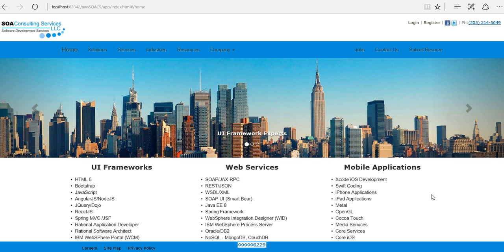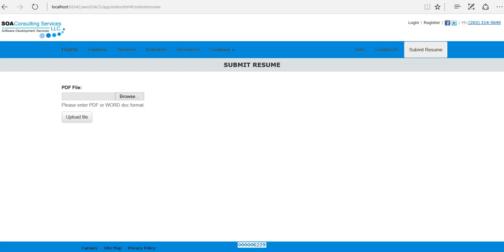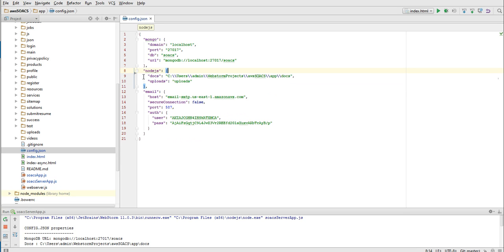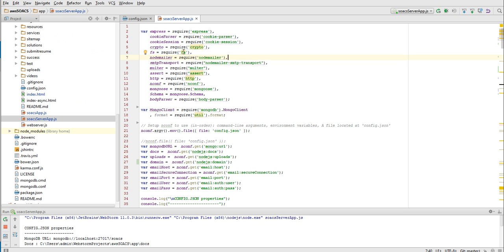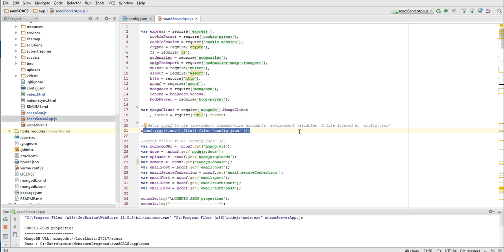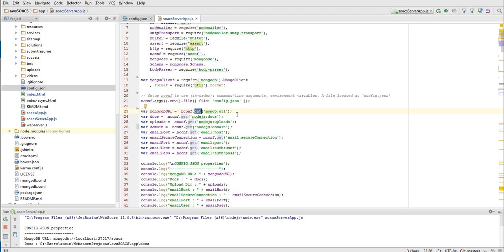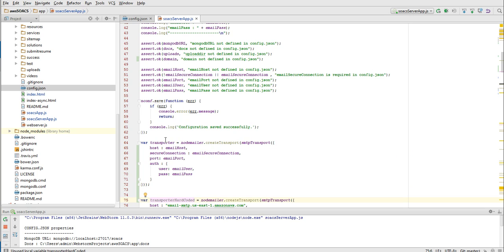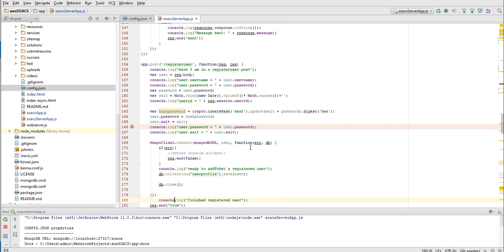NodeJS App Config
How to configure a NodeJS Application